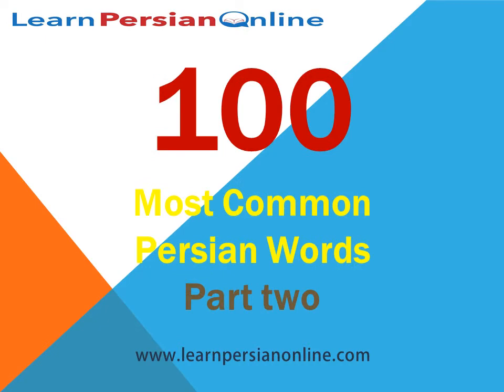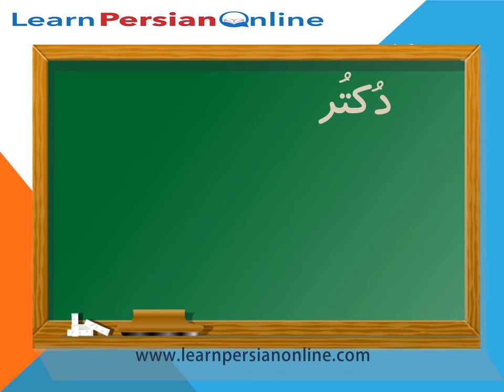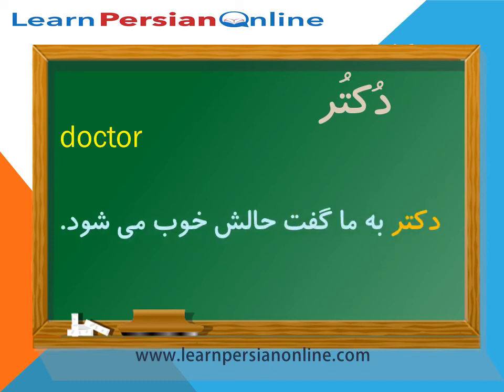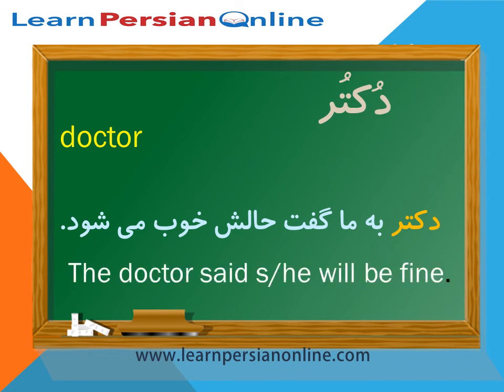100 Most Common Persian / Farsi Words: Part 2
100 Most Common Persian Words
When you study Persian words, you must do more than search for their meaning in a dictionary. You must also learn how to use them correctly in phrases and sentences.
In this series of videos, I’ll help you learn more about the most common Persian words. The videos provide fingertip access to essential words you need to know in your daily conversation in Persian. These videos focus on the words most frequently used in Persian.
The 100 words included here are arranged based on their values and importance. The examples listed for each of the model words will help you consider other words when expressing yourself in Persian.

Learning Persian should be fun and I have been trying, for many years now, to create videos that would please you and help you become fluent in Persian.

Please have a look at books I published, and consider buying one of them!